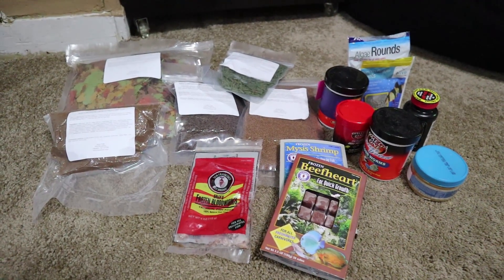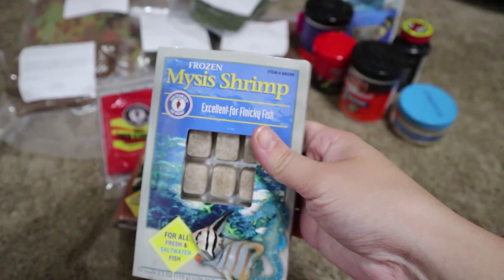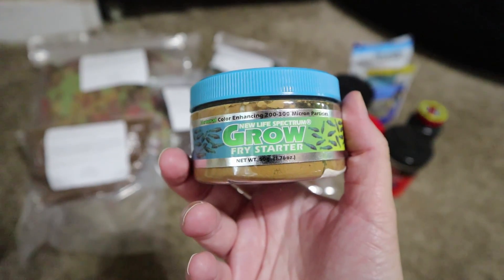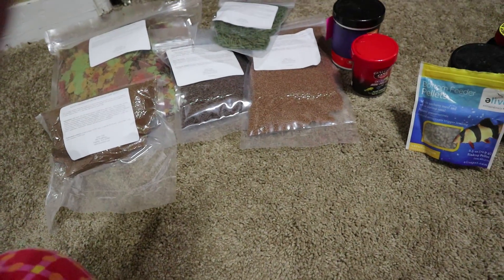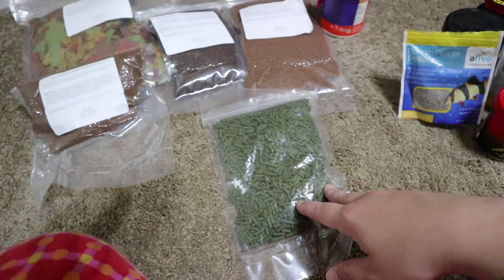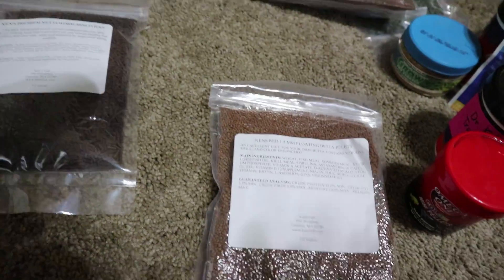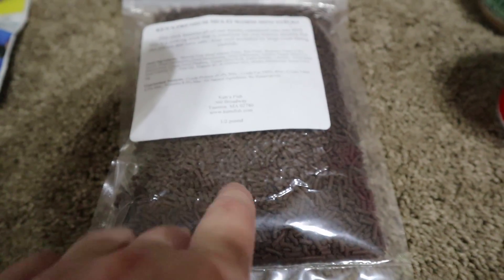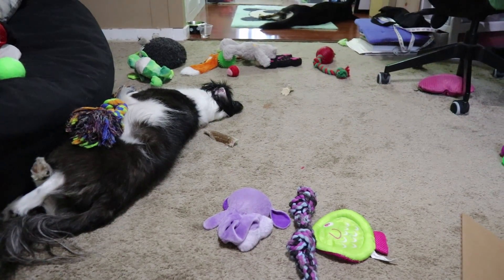Betta Fish Food for Adults and Fry | Pellets, Flakes, Frozen, Freeze Dried, Live Cultures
I also use this food to feed my other community fish.

The different types of food are:
★Pellet
Keep in mind that pellets come in different sizes. Some float and some sink. Overfeeding CAN cause bloat as they expand in water.

★Flake
Flakes are messy... but they are very common.

★Frozen
Frozen food is AWESOME..but might not be worth getting if you only have one or two fish. Some examples of frozen food are: Bloodworms, Daphnia, Mysis Shrimp, Beef Heart... ect

★Freeze Dried
Great option for a varied diet if you only have few fish. Examples: Bloodworms, Tubifex worms.

★Gel
The repashy gel is great..but you can make your own formula. There are many tutorials online.

★Live Cultures
This required some upkeep and can be difficult or easy.. but is a great money saver and a fish FAVORITE. Some examples are: Vinegar eels, Grindle worms, fruit flies, mosquito larva, white worms..ect

The new food that I ordered can be found at Kens Fish:
Become a part of the CreativeCritters and PotatoSquad

Filming Equipment
Products we reviewed
Betta BREEDING SUPPLIES

If you are shopping on Amazon and want to help support our channels please use our shopping

We are building an awesome community of like-minded individuals that LOVE pets.  Thank you so much for your kindness and support!